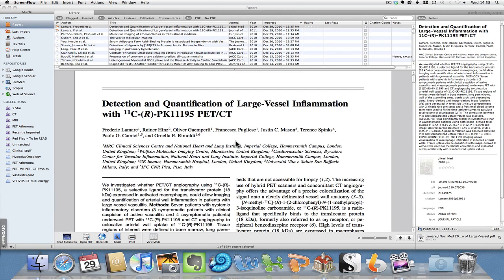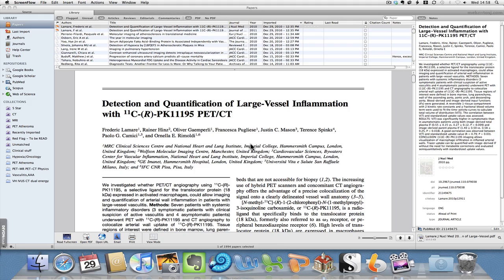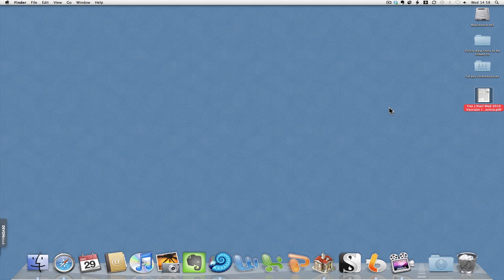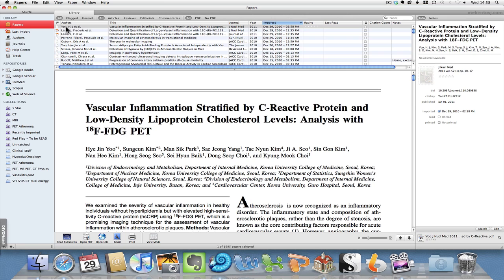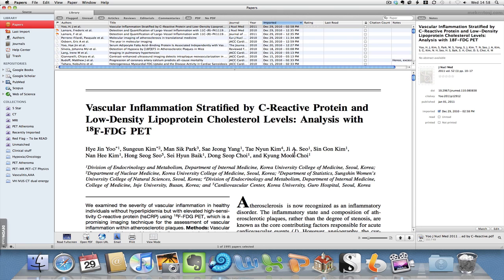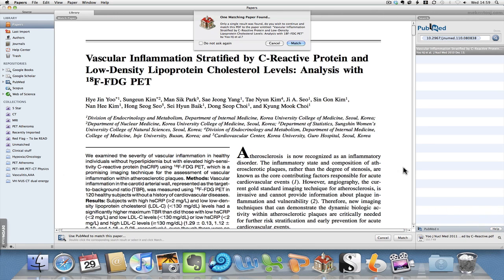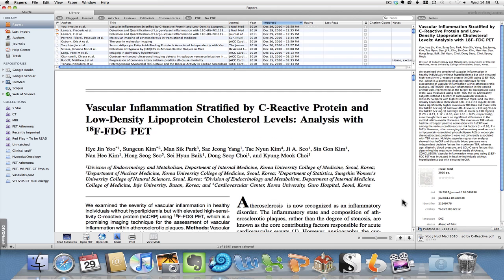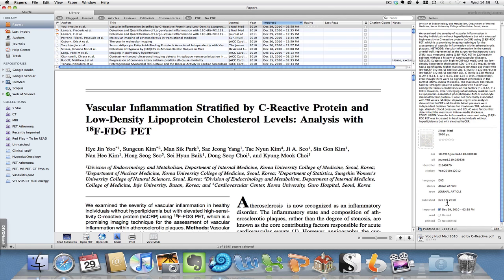How to import and match PDFs in Papers for Mac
Here's how to import PDFs into Papers for Mac, and how to  get the correct metadata for them from PubMed.